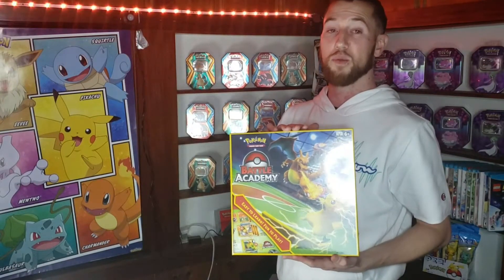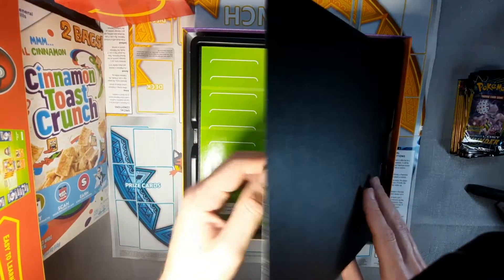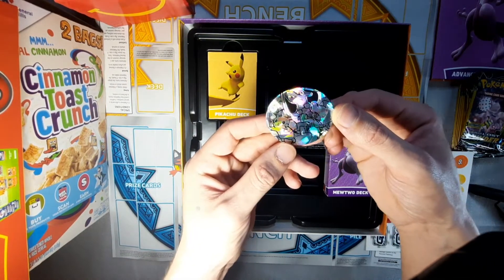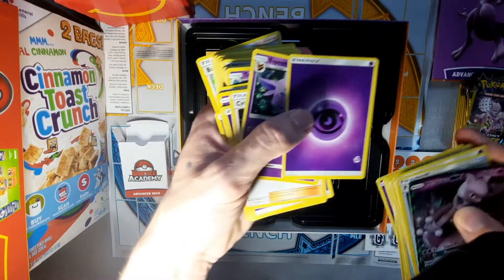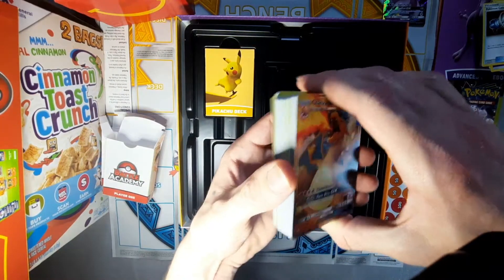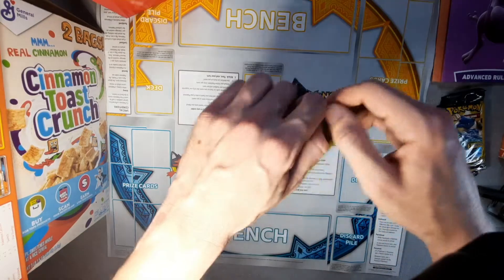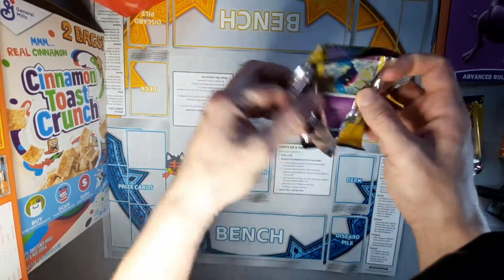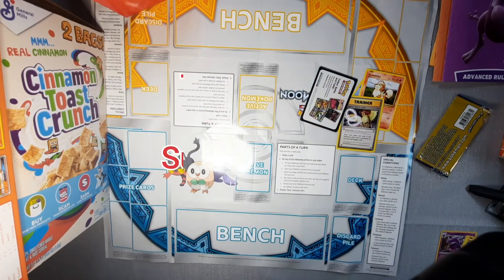Celebrating Pokemon 25th Anniversary!🥳💛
Here we will be celebrating Pokémon 25th anniversary with and unboxing of Pokemon Battle Academy Game plus a few booster packs let's see what great finds we get today!! watch for more info